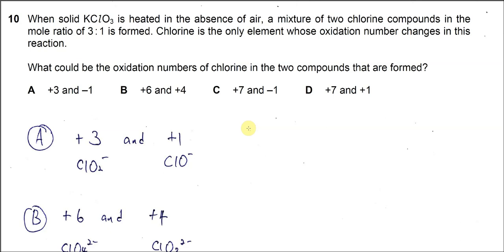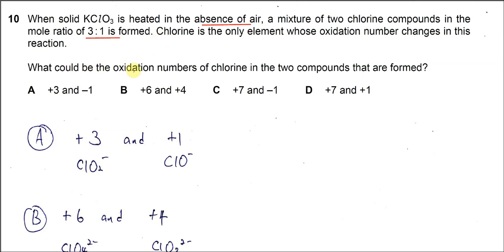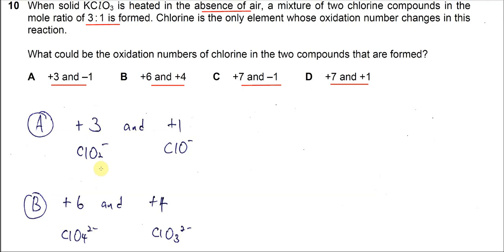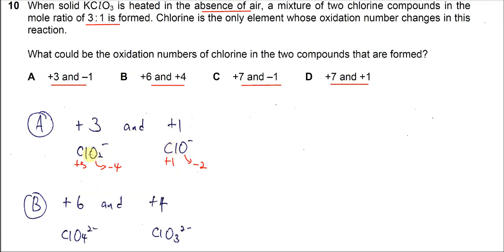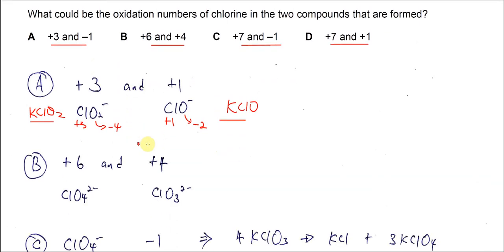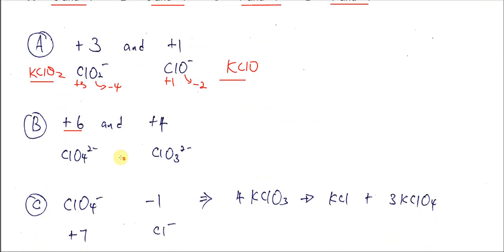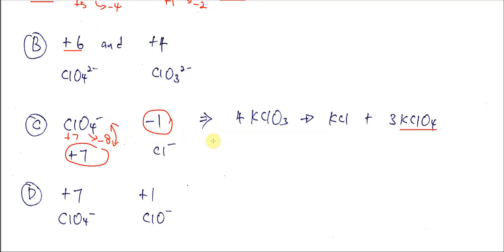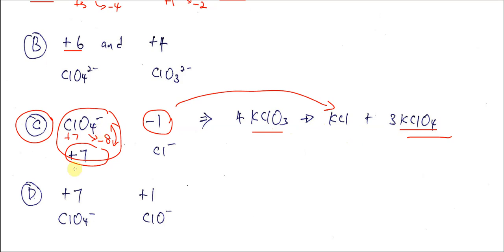9701/13/M/J/20/Q10 Cambridge International AS Level Chemistry 9701 May/June 2020 Paper 13 Q10